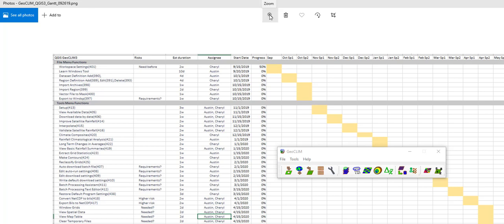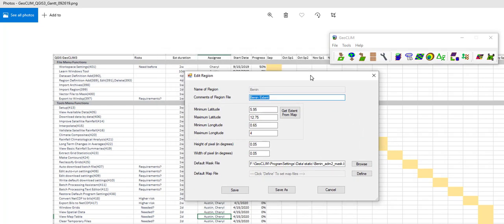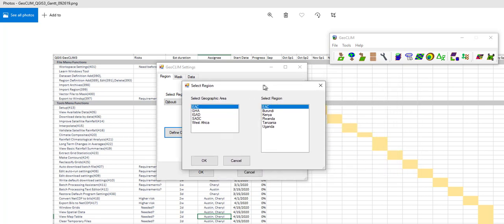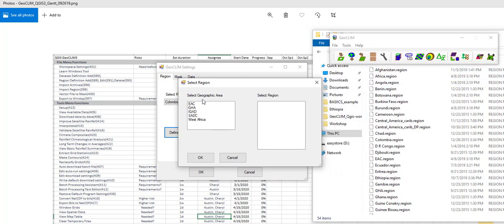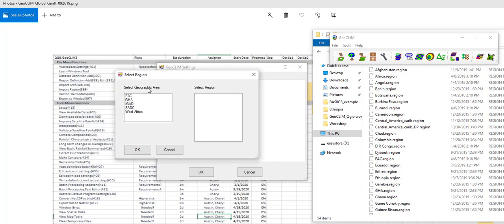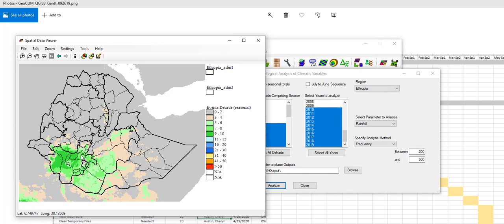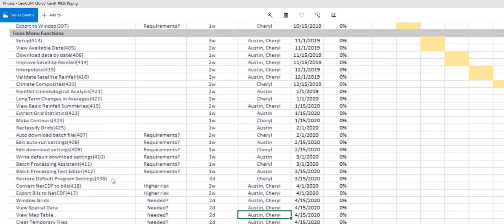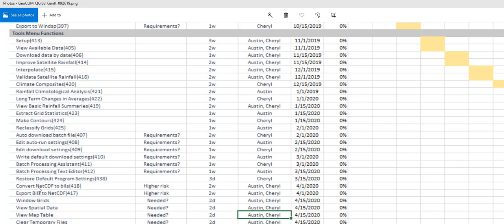GeoCLIM Qgis_1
meeting with programming team